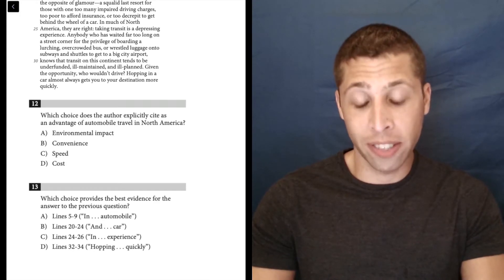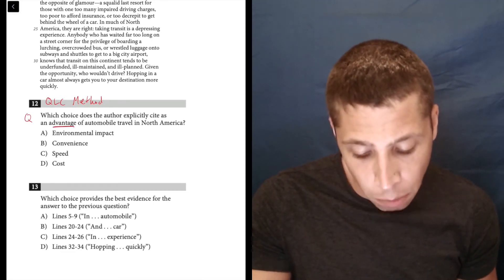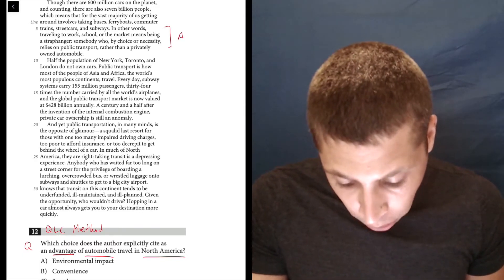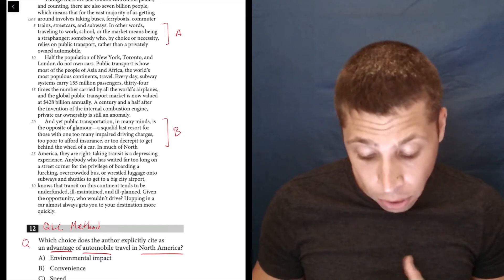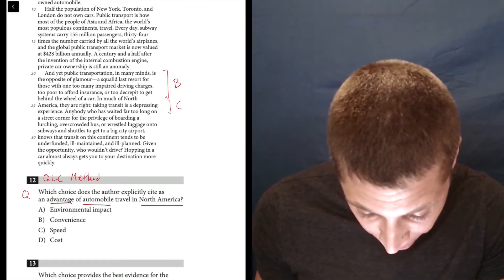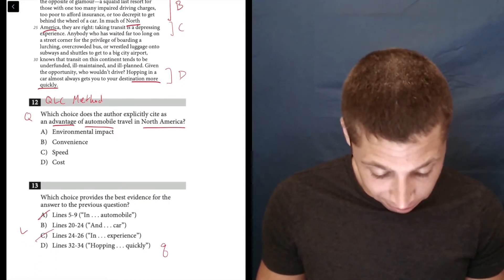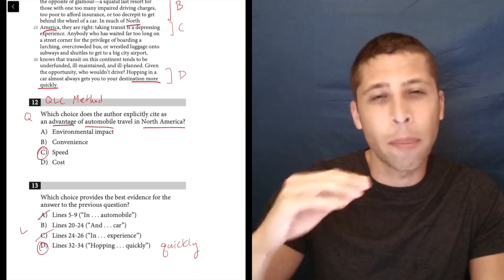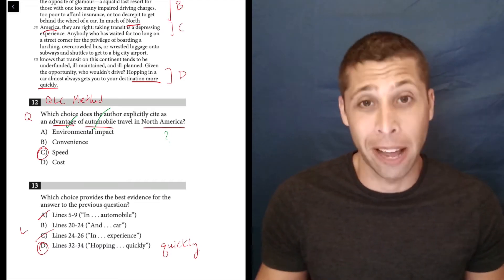SAT Test 3, Section 1, Questions 12 & 13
— Explanation for Official SAT Practice Test 3, Section 1, Questions 12 & 13

Find the Evidence Pairs Packet (and all other topics) in my SAT Packets Study Guides: